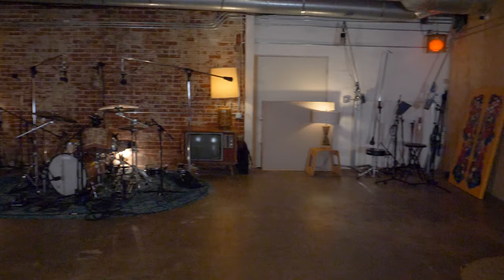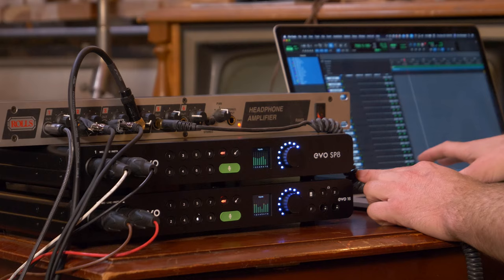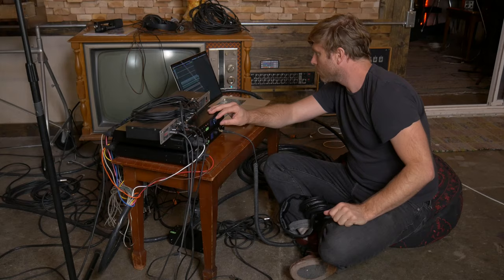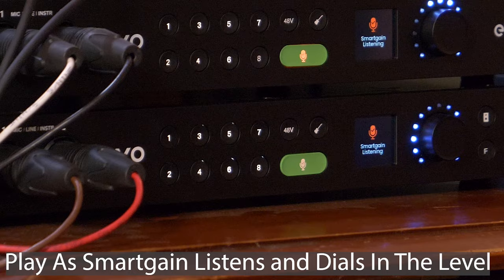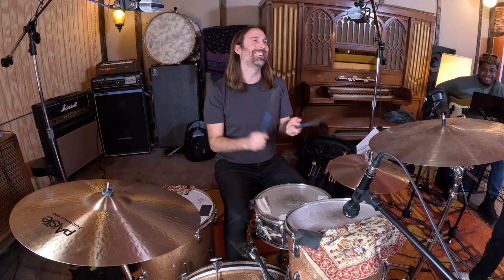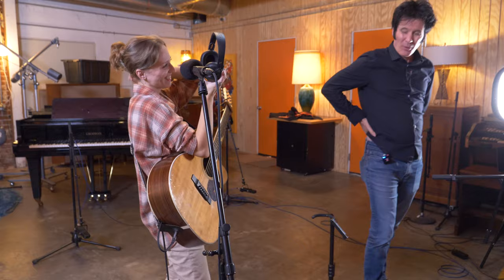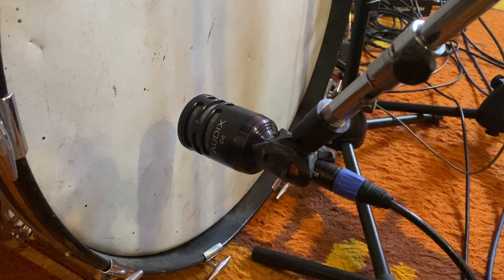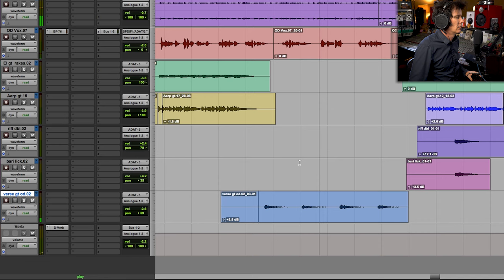8 Mic Pres For ONLY $499? - Recording and Mixing with the EVO SP8 by Audient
The EVO SP8 by Audient is a perfect example of yet another innovation. With this "Expander", you can add an additional 8 mic pres to your current audio interface and continue expanding in a daisy chain for as many as you wish!

TIMESTAMPS:
00:00 - Intro to Nest Recorders
02:53 - McKail Seely - Next Same Thing
07:00 - The EVO SP8
11:09 - Producing The Live Session
22:05 - Mic Selection
24:20 - Mix Breakdown
28:05 - Breaking down Myths
29:10 - Conclusion